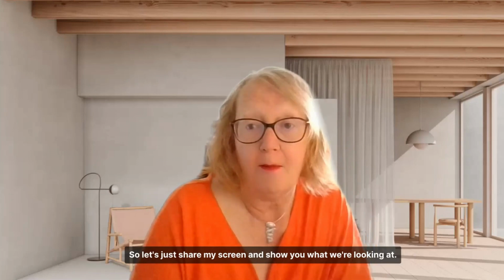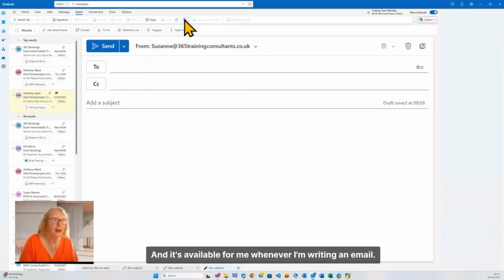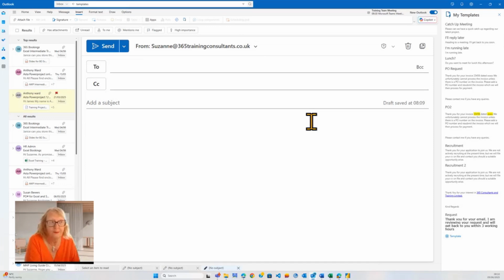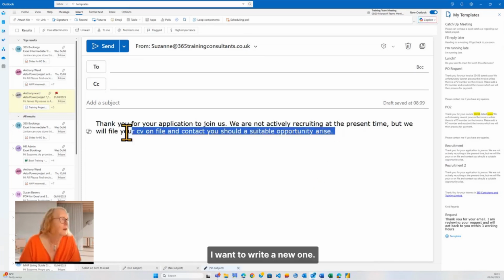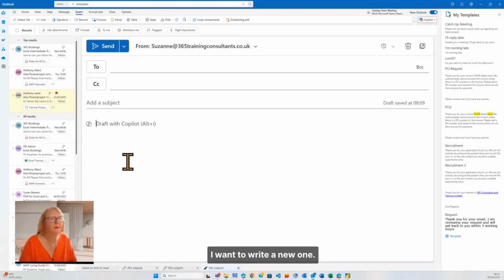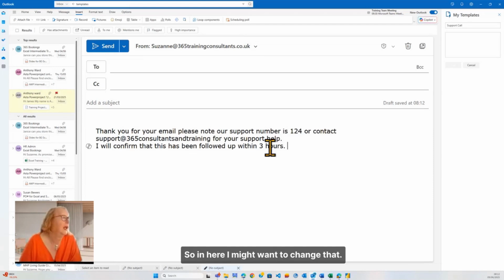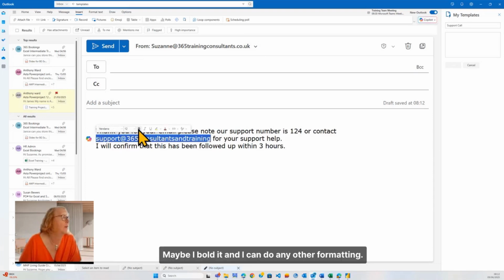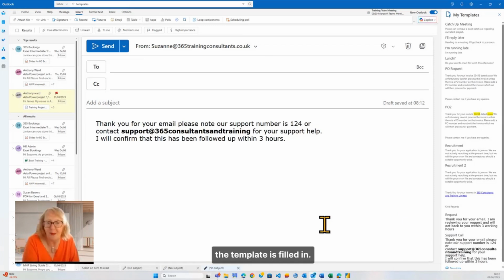📧 New Outlook Templates: How to Find & Use Them Easily (Step-by-Step Guide)Description:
In this video, we’ll walk through how to find and use email templates in the New Outlook interface. If you’ve recently switched and can’t find your saved templates, don’t worry—they’re still there, just in a new spot!

✅ Learn how to:

    Locate the My Templates app

    Pin it to your ribbon for quick access

    Create, format, and save custom email templates

    Insert templates into emails with ease

Perfect for anyone looking to streamline communication and save time with pre-written responses.